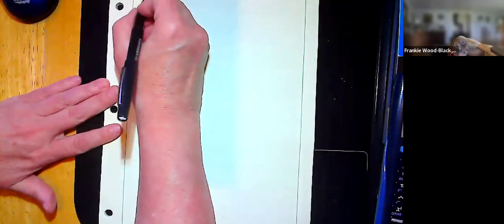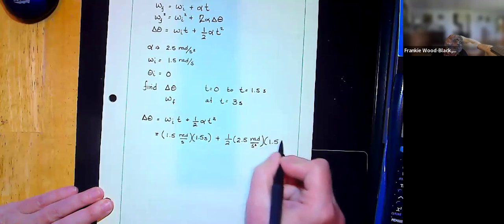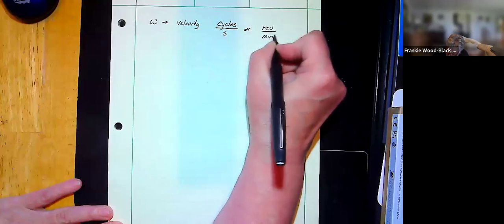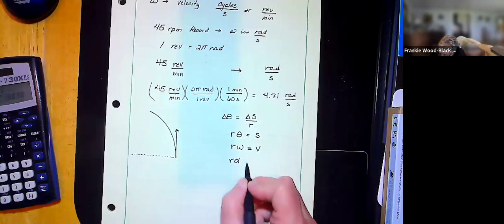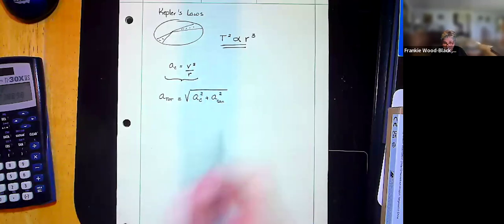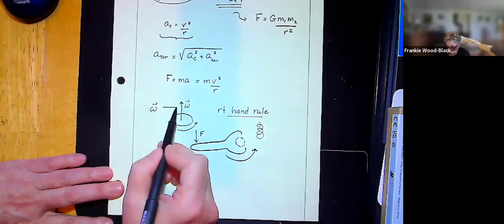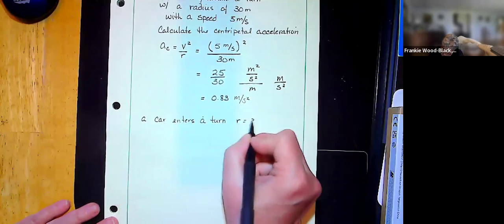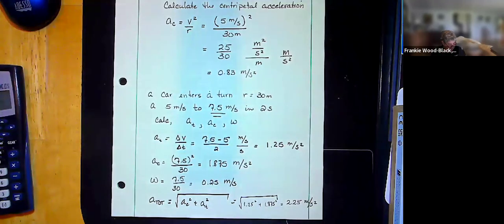Rotational Motion Problems